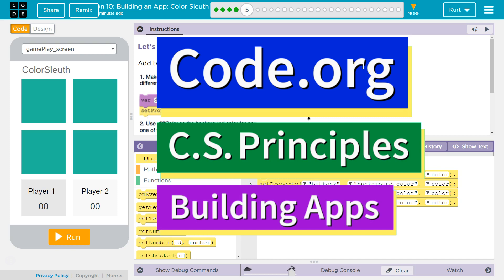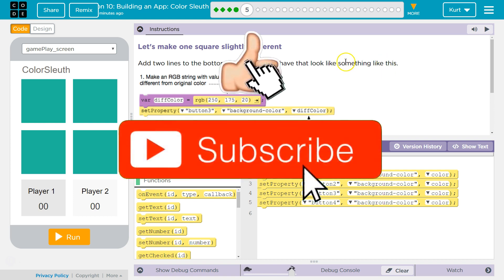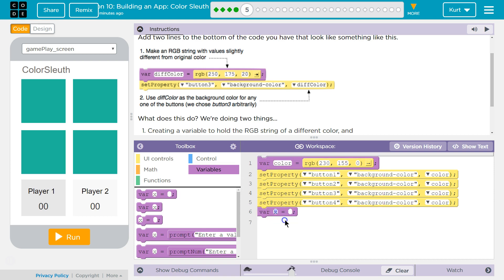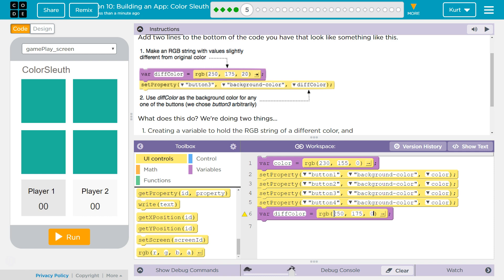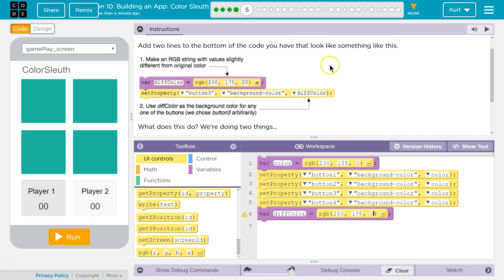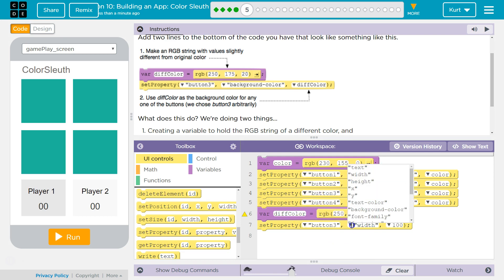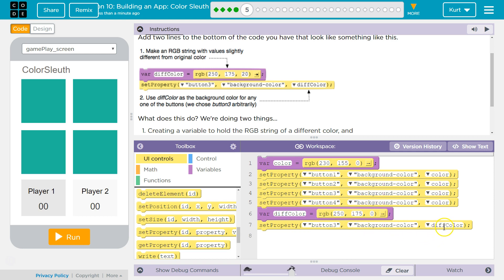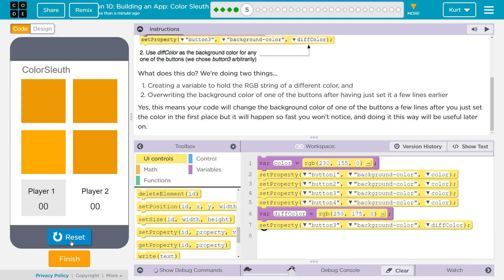Building an App: Color Sleuth Lesson 10.5 Tutorial with Answers Code.org CS Principles